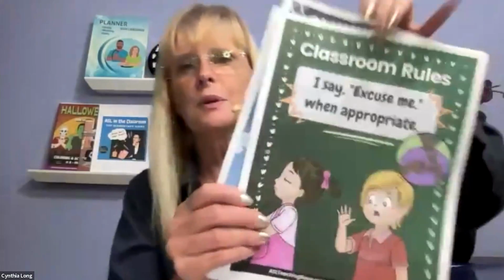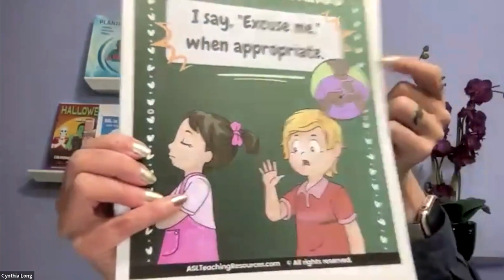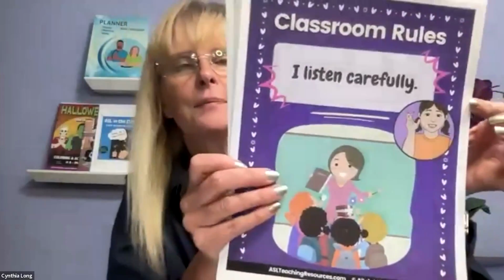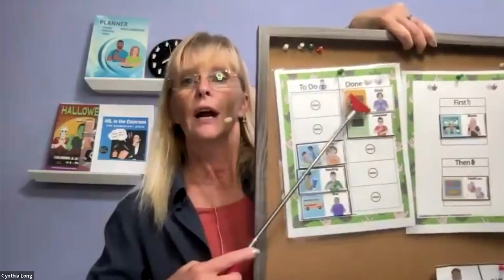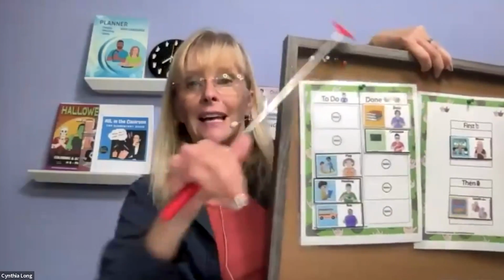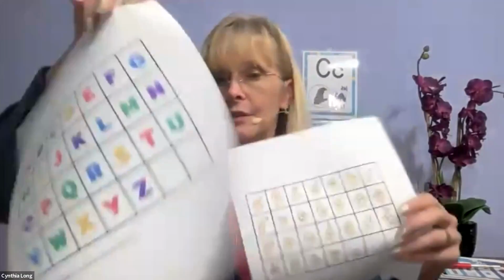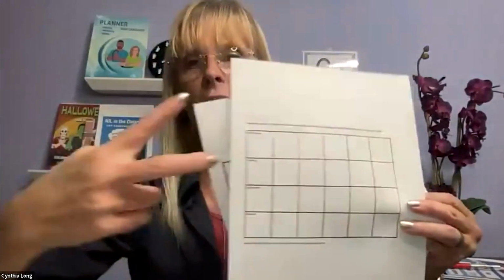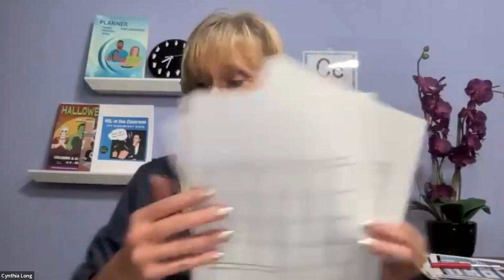Setting Up Your Room with ASL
Setting up your room using American Sign Language (ASL) involves visually communicating the steps to arrange your living space.